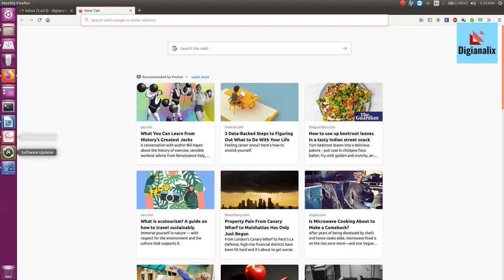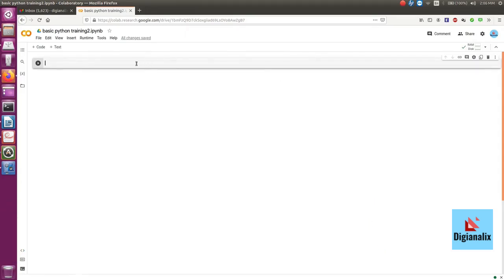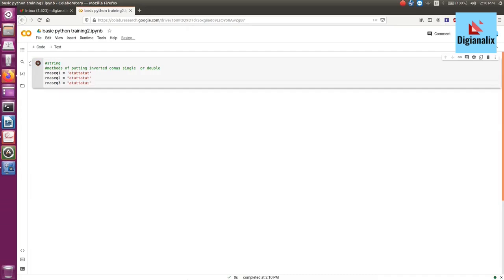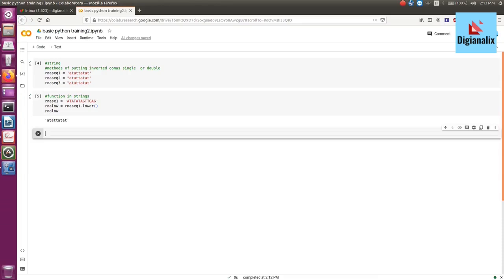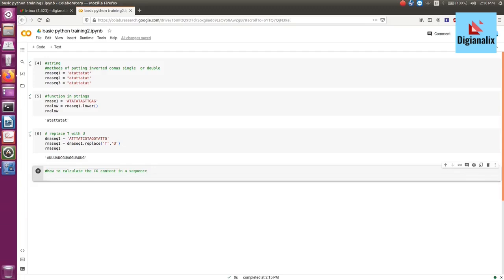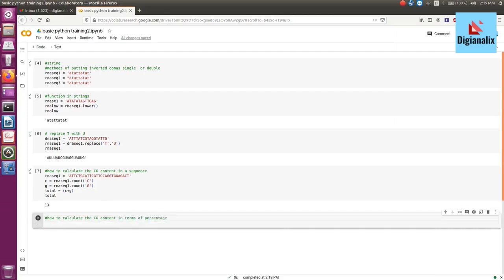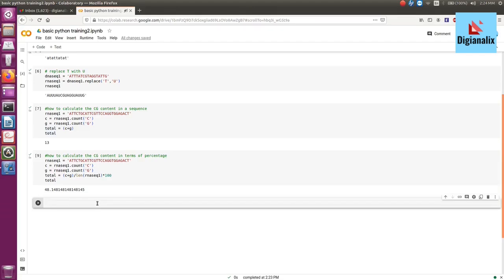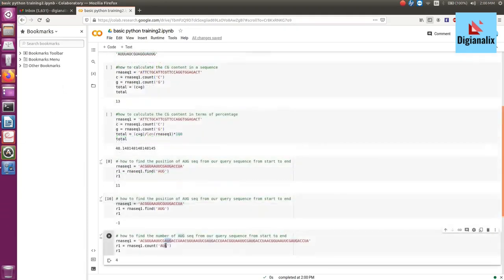Python for Biotechnology Series: (Lecture 2: Introduction and Scope of Python in Biotechnology)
Python for Biotechnology Series: Lecture 2: Python for Biotechnologists

🚀 **Lecture 2: Mastering String Functions in Python with Biological Applications** 🧬

Welcome to the second lecture of our **Python for Biotechnologists** series! In this session, we’ll explore the **power of Python’s string functions** and how they are applied to real-world biological cases. String manipulation is a fundamental skill for handling DNA, RNA, and protein sequences in computational biology. Get ready to dive into hands-on examples that bring biology and coding together! 💻🔬

🔥 **What You’ll Learn in This Lecture**:
✔️ Essential Python string functions: slicing, indexing, concatenation, and formatting
✔️ Searching and analyzing nucleotide and amino acid sequences
💡 **Biological Applications Covered**:
- Extracting codons from a DNA sequence
- Detecting restriction enzyme sites
- Identifying start and stop codons in genetic sequences
- Automating sequence cleanup and data formatting

- Biotechnologists, bioinformaticians, and computational biologists
- Students and researchers working on sequence analysis or genomics projects
- Anyone interested in applying Python to real-world biological data challenges

🔗 Download Python for Your Operating System:

👉 **Linux:** [Download Python for Linux/UNIX] *(Most Linux distributions come with Python pre-installed. Check your version using `python3 --version`.)*

Unlock the potential of Python for your biotech and bioinformatics projects!